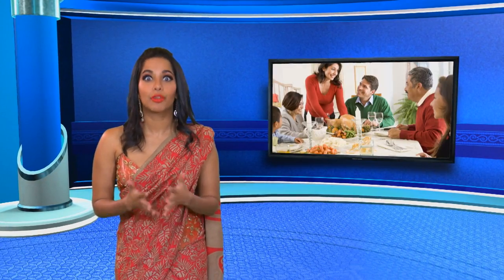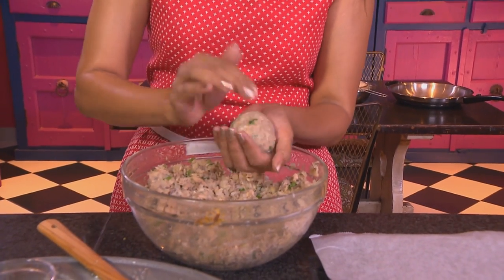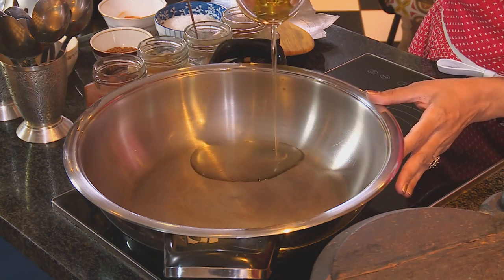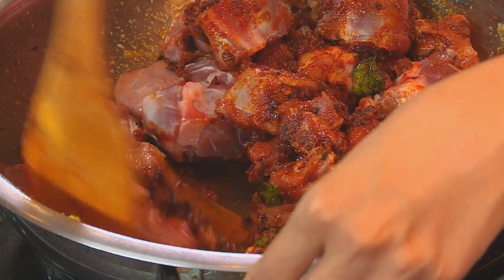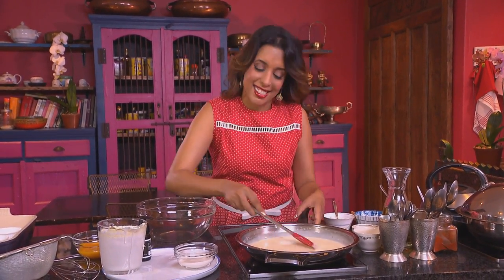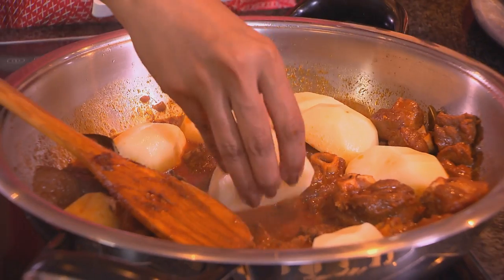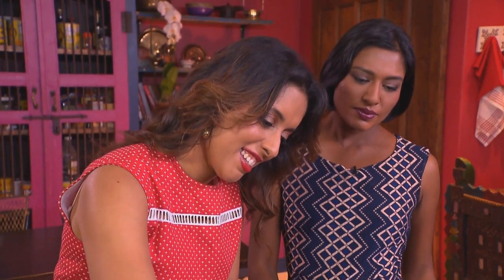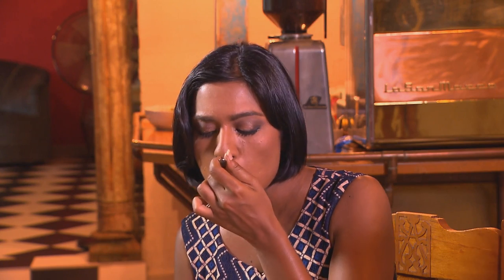Food Mela : Between Friends feat. Kass Naidoo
We join Yudhika in the kitchen for Indian-style soul food to celebrate a friendship – with old-fashioned Durban fishcakes, traditional lamb curry and cardamom crème brûlée.